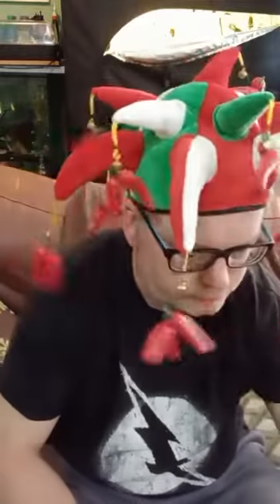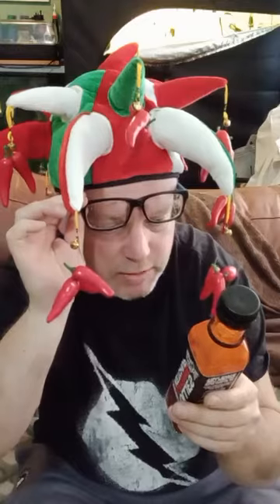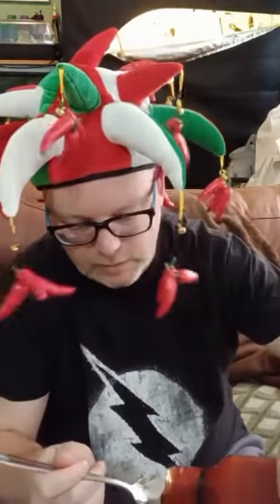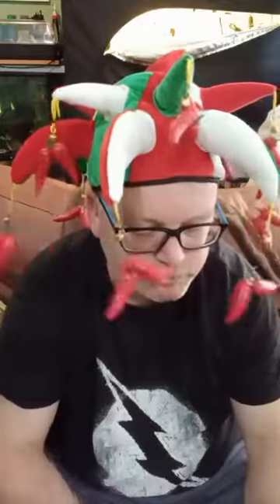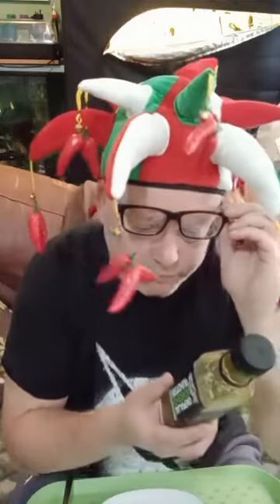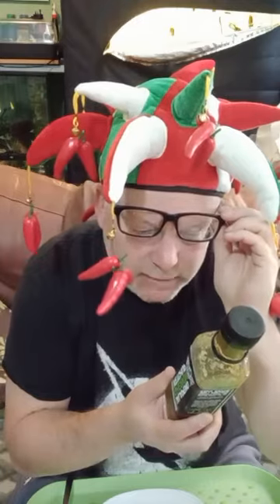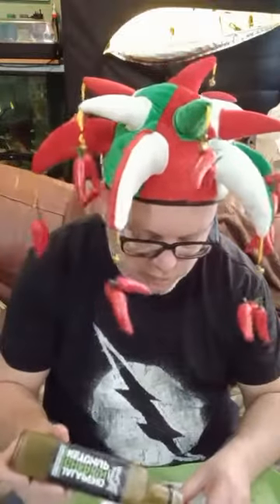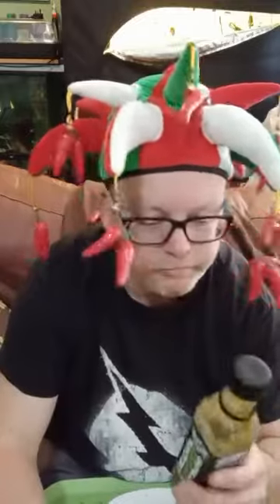Kevin Tilley is here with a The Chilli Project review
Kevin has the two new sauces from The Chilli Project
Jalapeno Gherkin Ketchup
Ollie's Cayenne Ketchup